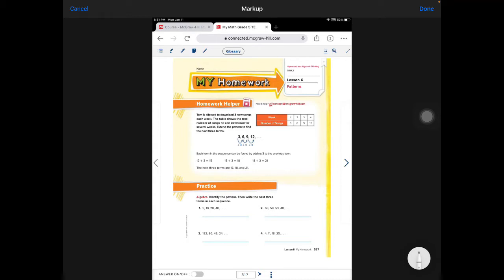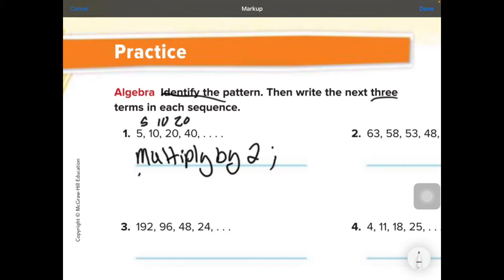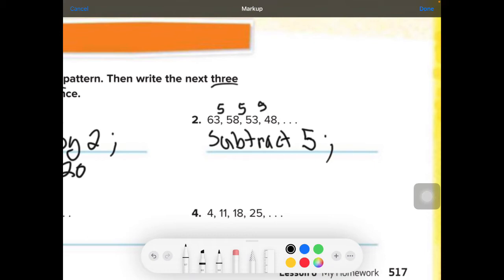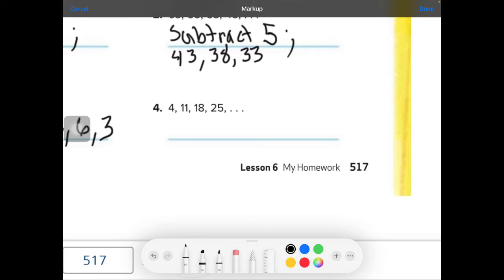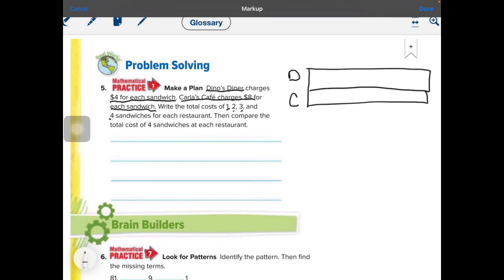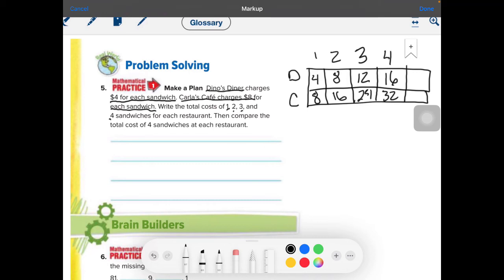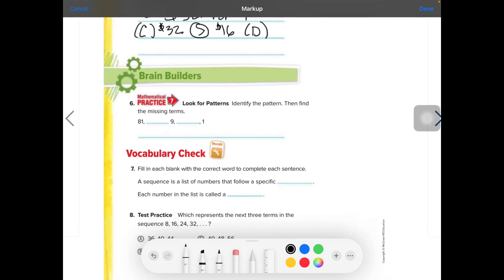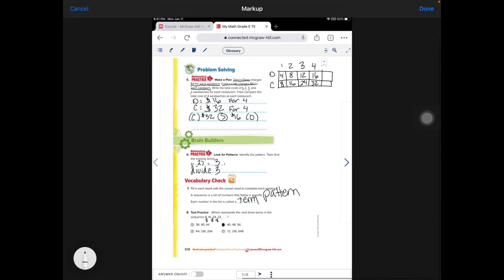Chapter 7 lesson 6 Homework